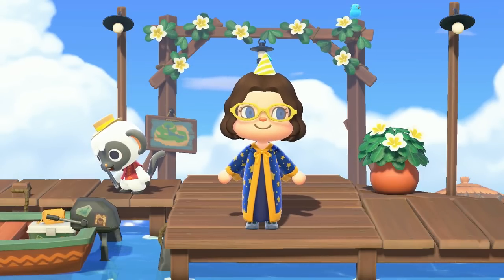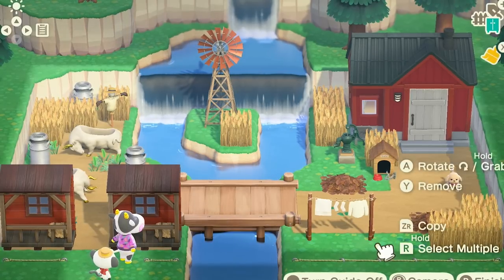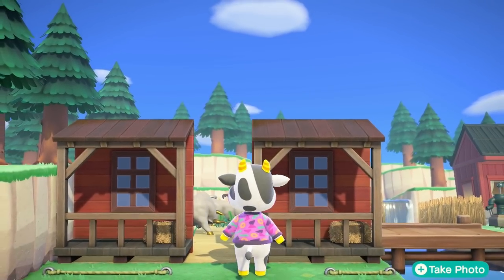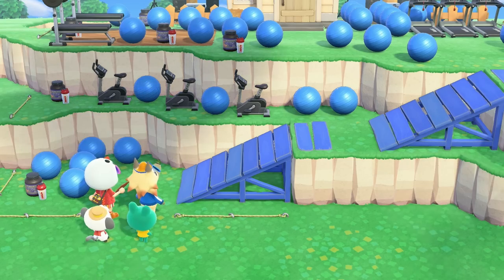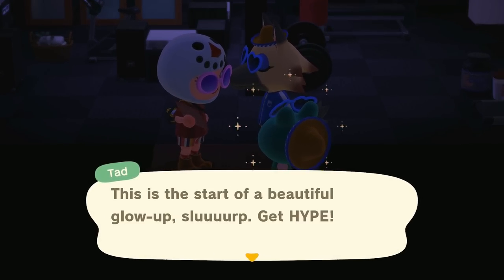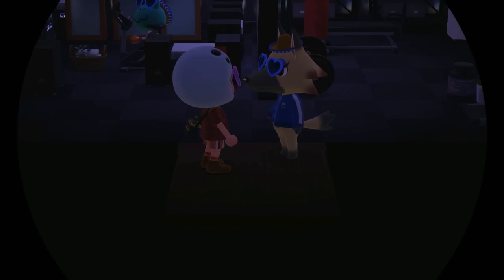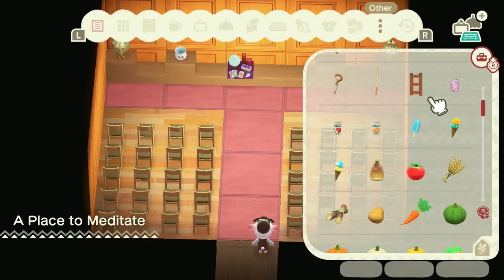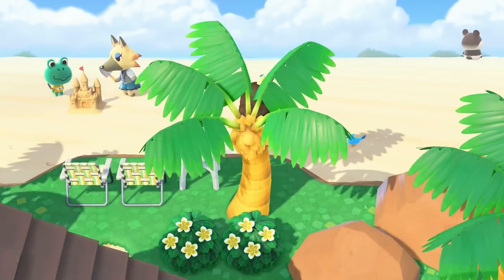Designing Even MORE Peaceful Homes In Animal Crossing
In this video, I designed even MORE extremely peaceful and meditative homes in the Animal Crossing New Horizons Happy Home Paradise DLC. I do feel bad for terrorizing a villager I genuinely love, but I can't control my own creativity and I must follow it wherever it takes me.

Time Stamps

00:00 - Intro
00:33 - Tipper's Tip Top Ranch
6:03 - Vivian's New Roommate
12:05 - Diana's EXTREMELY PEACEFUL Home
18:00 - Wardell's Nature Appreciation
Edited By: Master Els